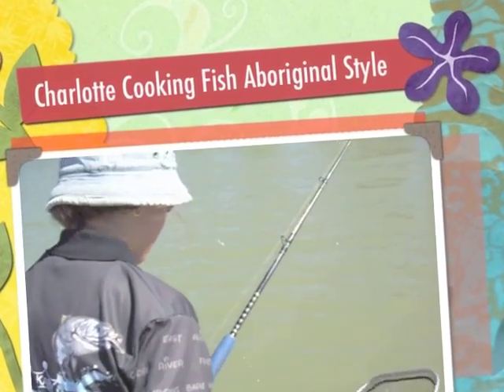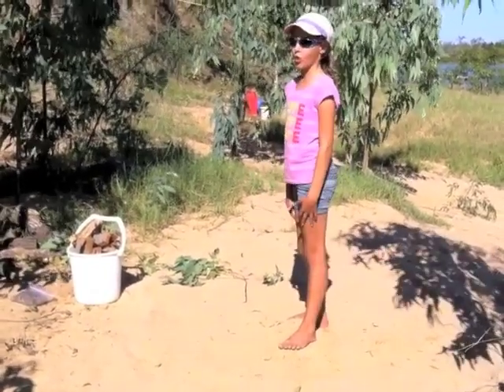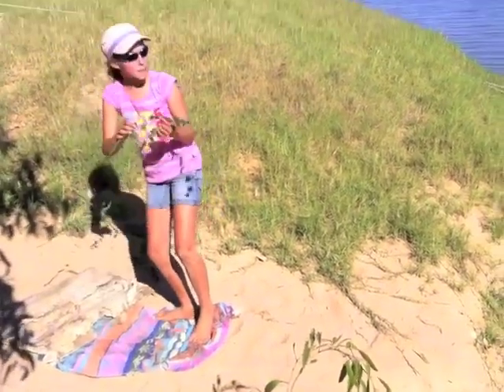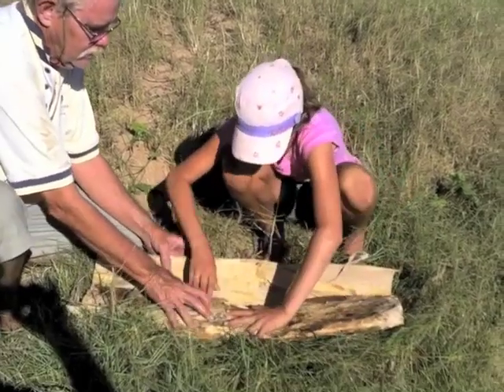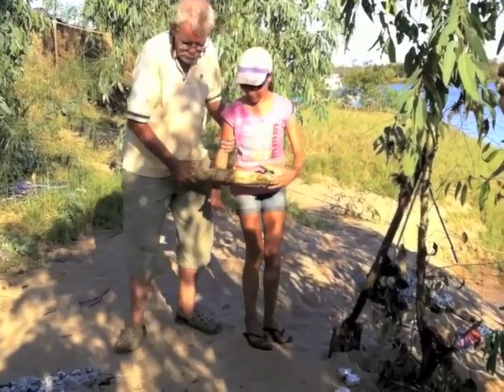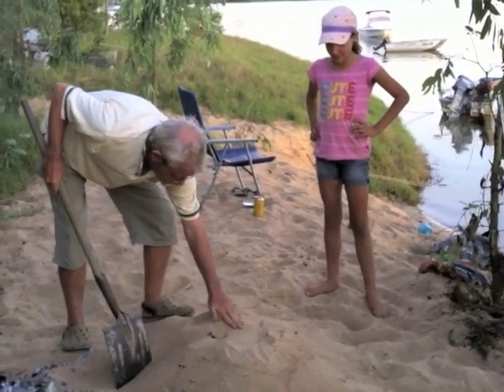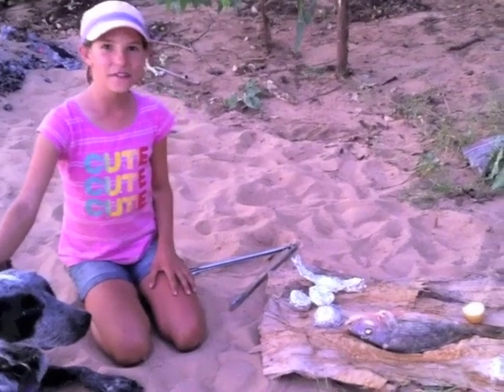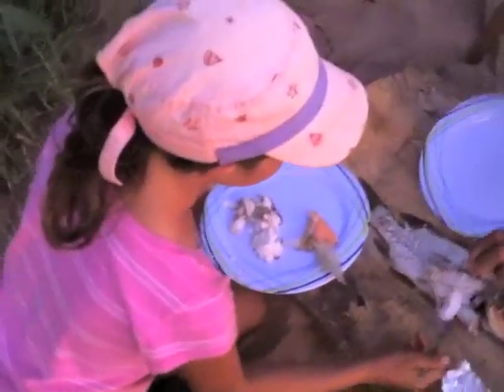Charlotte Catching And Cooking Her Large Fingermark, Aboriginal Style, At King Ash Bay, NT!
Charlotte explains and shows how to catch, prepare, cook and then eat her large Fingermark, Aboriginal style, at King Ash Bay, on the banks of the McArthur River, N.T.